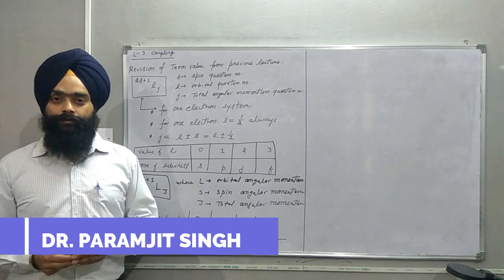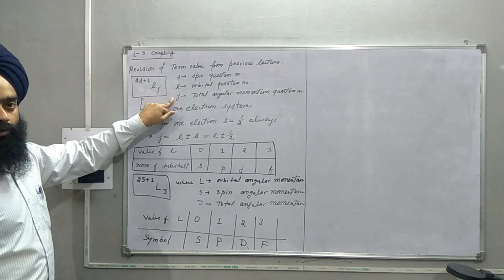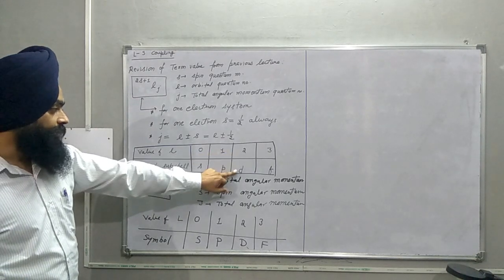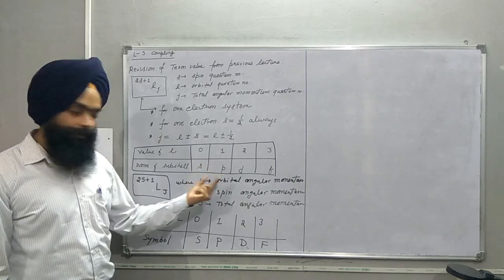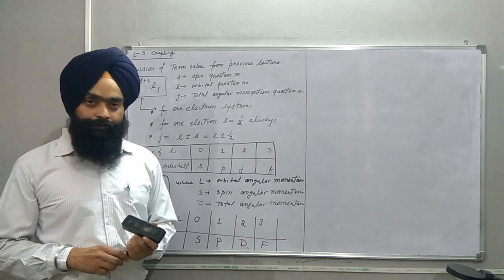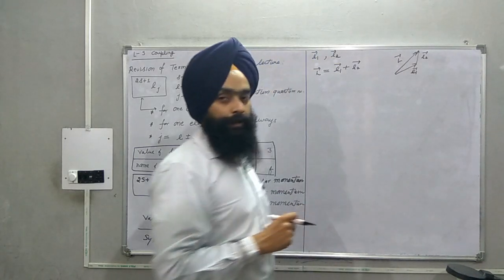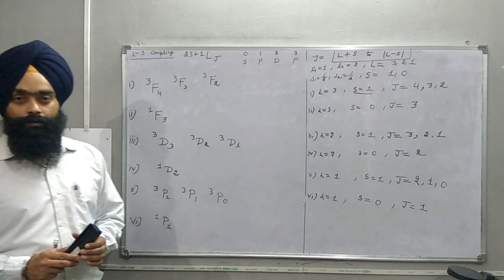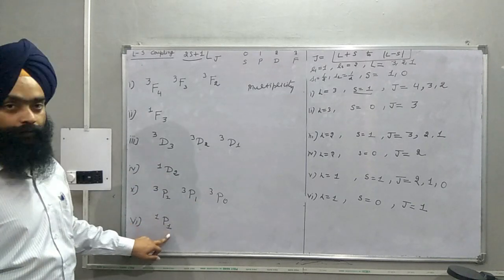The Coupling Schemes for Multi- electron atoms- LS Coupling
In this video lecture you will learn about the calculation of total angular momentum quantum number (J) in the multi- electron atoms using LS coupling scheme. This video is useful for the BSc students of Physics.